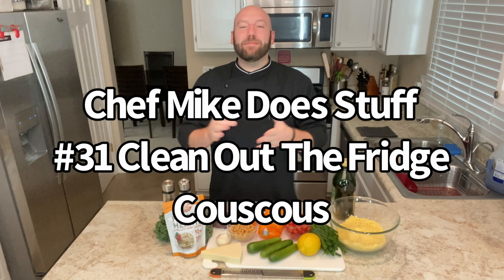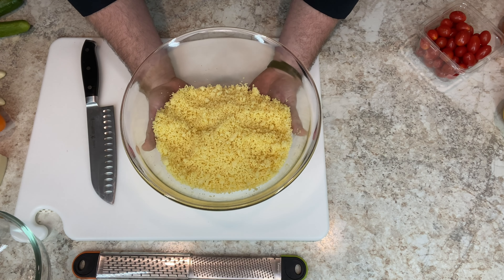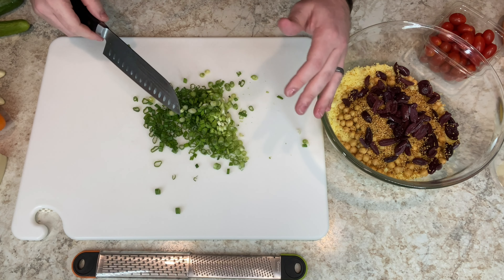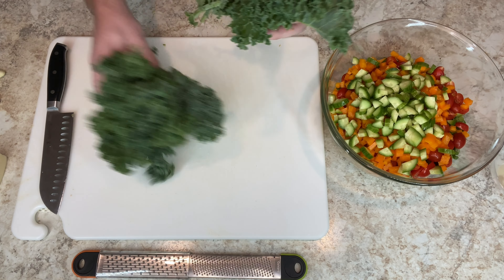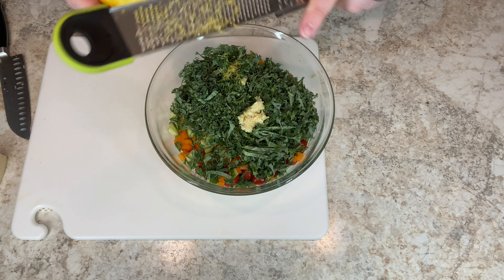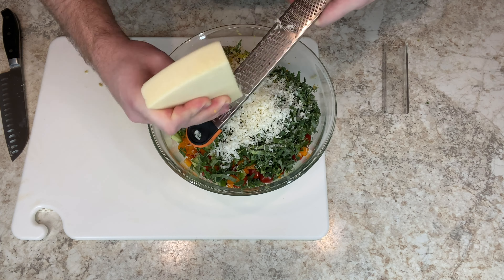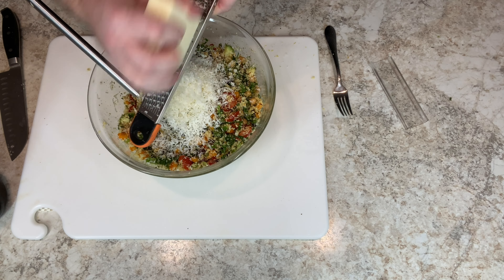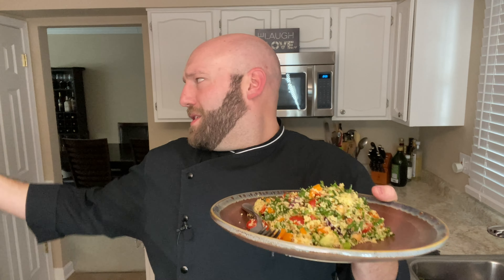Chef Mike Does Stuff - #31 Clean Out The Fridge Couscous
Not at all because I am lazy, I decided to just clean out the fridge.  You should totally do the same!  Using couscous as the base, I just mixed all the things together in a bowl.  Make sure to tag me in all of those awesome food pictures, too.